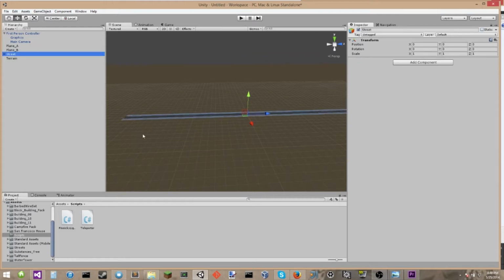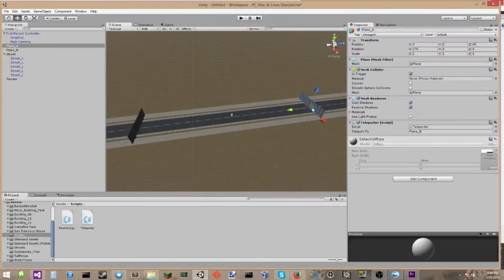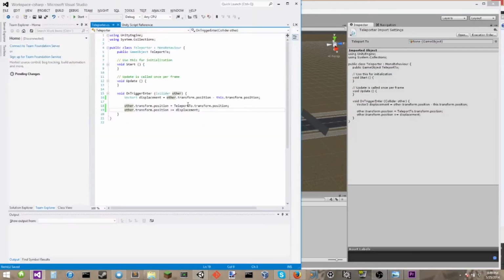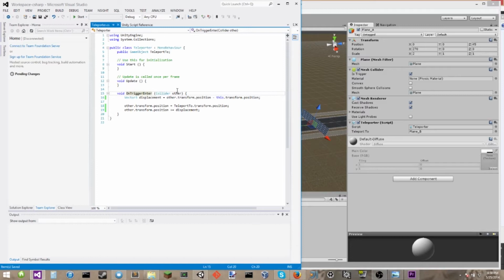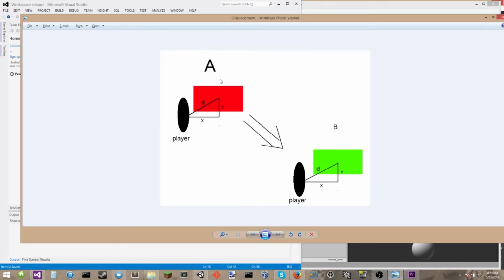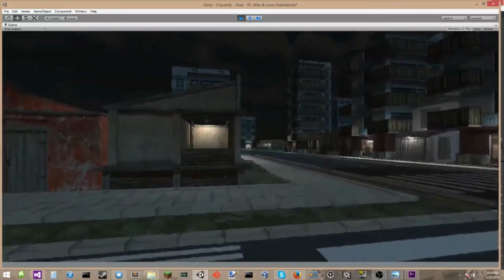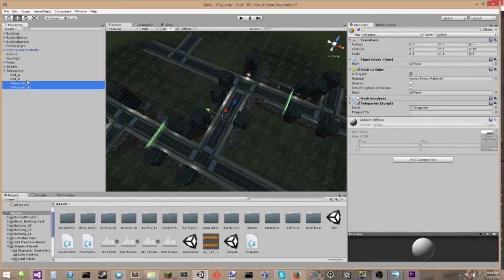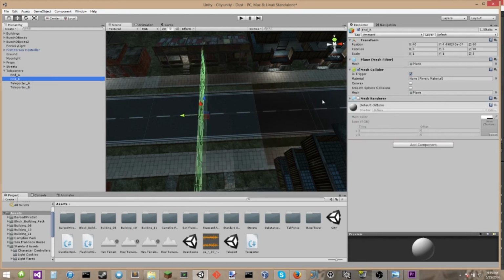How To: Unity - Simple Teleporter (v4.3.4f1)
In this video, I show how you can setup a simple teleportation system for your Unity game!